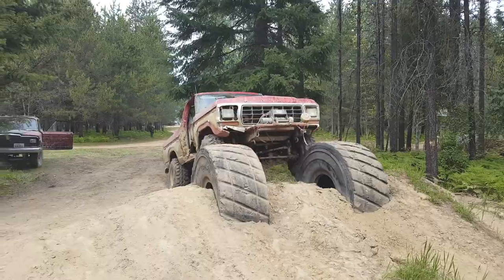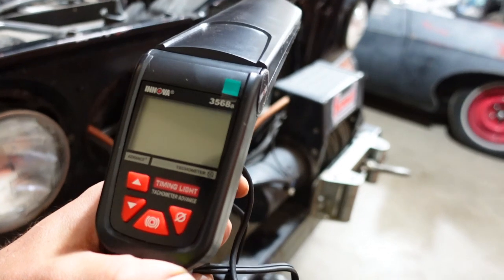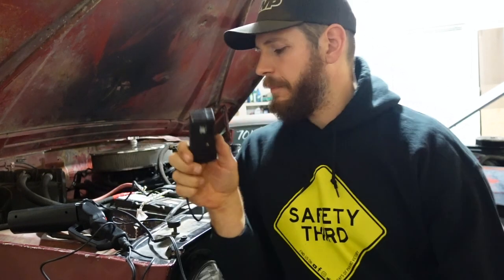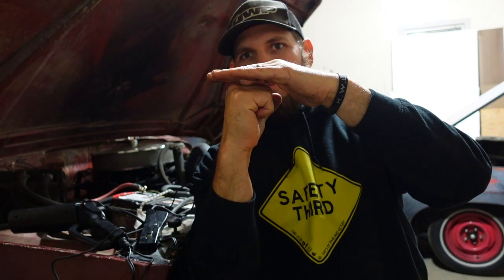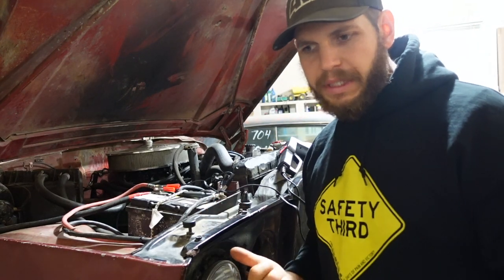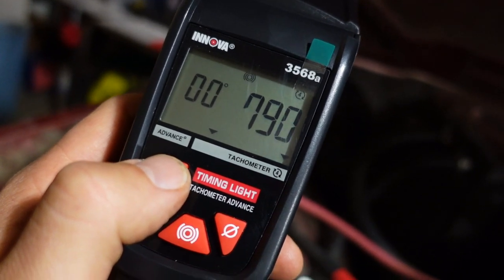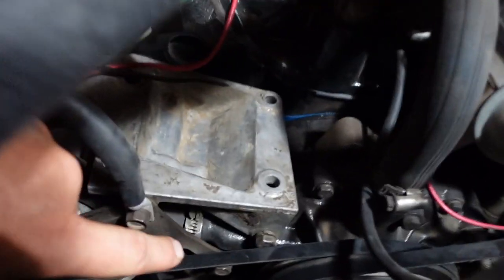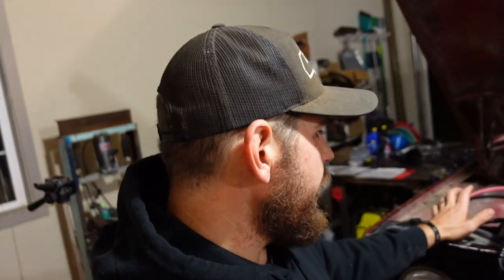Innova 3568 Digital Timing Light Review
In this episode, I review the Innova 3568 digital timing light.  I'm pretty happy with it! You can pick one up for yourself

Top-of-the line timing light with direct reading advance scale adjusts from 0-90 degrees
Works with most ignition systems: conventional, electronic and computer controlled systems - domestic and import
Digital tachometer ranges from 249 to 9,990 RPM including Patented Skip Circuitry Test up to 9,990 RPM
Split-screen digital LCD readout displays tachometer and advance functions
Slim, rotating barrel for better aim at timing mark

If you want the next level up, check this one out